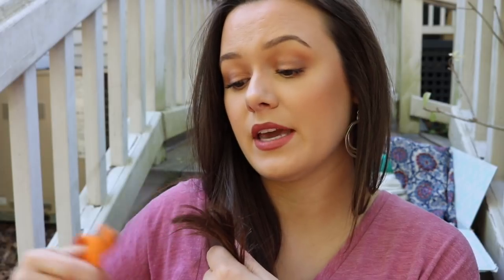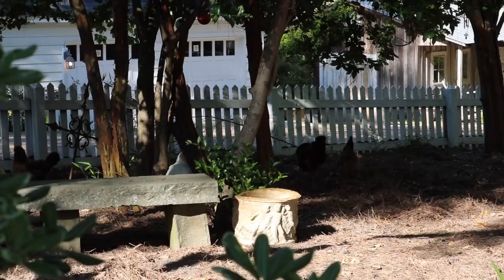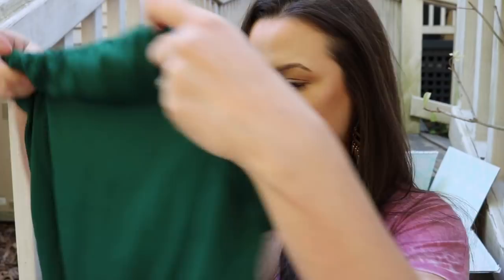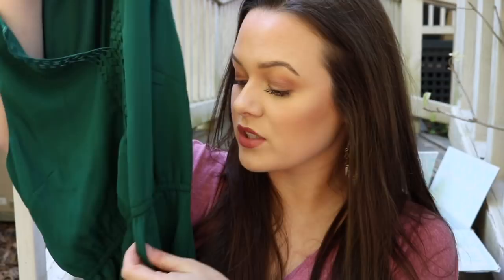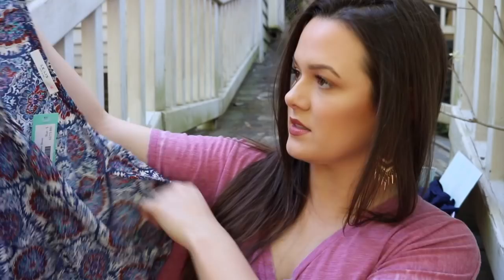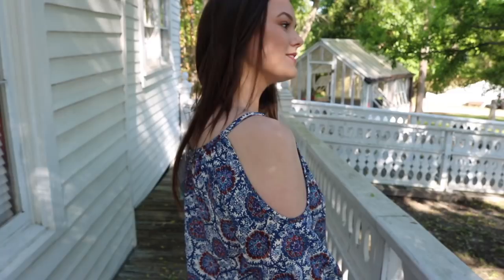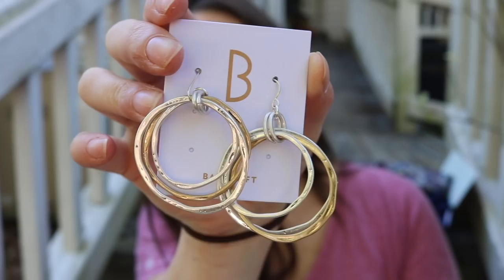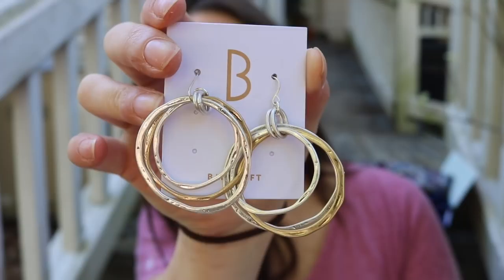April Stitch Fix | 2018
This was an ehhhh stitch fix. I got a pair of adorable earrings though! Can't wait to see what Alexandra gets in her box!

✔ S T I T C H F I X    P L A Y L I S T

✔S I G N   U P   F O R   S T I T C H    F I X ! *

vlbirch0429

✔W E D D I N G    W E B S I T E

LOVEAPPELLA - Harriett Woven Hem Knit Top
SIZE: S $44
BANCROFT - Georgio Hoop Earrings
SIZE: ONE SIZE FITS ALL  $28
AUGUST MIST - Shaunah Hooded Cocoon Cardigan
SIZE: S $44
41 HAWTHORN - Bogota Dress
SIZE: S $64
LE LIS - Aldine Cold Shoulder Blouse
SIZE: S $44

Foundation: COVERGIRL Vitalist Healthy Elixir Foundation
Concealer: Tarte Shape Tape - Light
Eyeshadow: TARTE Tartelette Toasted Eyeshadow Palette
Mascara: BENEFIT COSMETICS Roller Lash
Lips: SEPHORA COLLECTION Cream Lip Stain Liquid Lipstick - 13 Marvelous Mauve & FENTY BEAUTY Gloss Bomb
Blush: L.A. GIRL Just Blushing Powder - Just Glowing
Bronzer: ANASTASIA BEVERLY HILLS Powder Bronzer - Rosewood
Highlight: MAKEUP REVOLUTION SophX Highlighter Palette
Brows: ANASTASIA BEVERLY HILLS Dipbrow Pomade - Dark Brown
Shirt: Express One Eleven Burnout V-Neck Slim Tee - Romance Pink